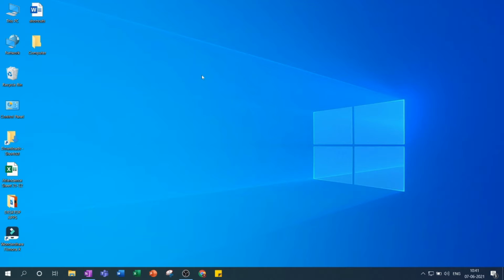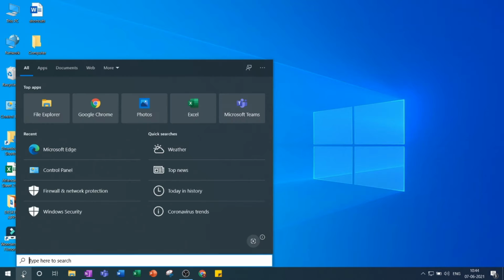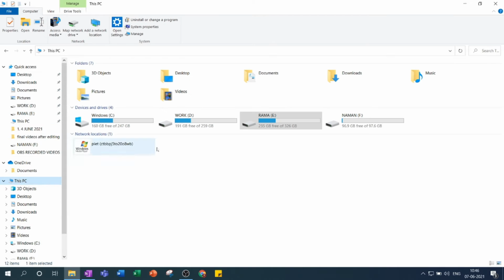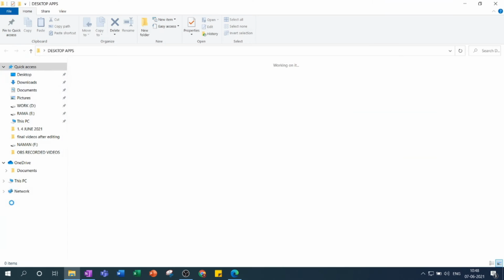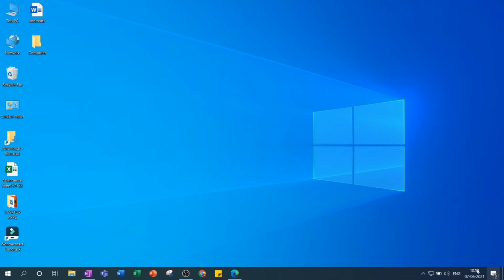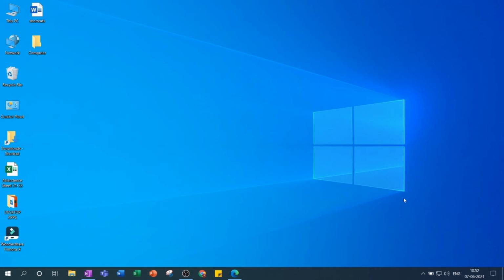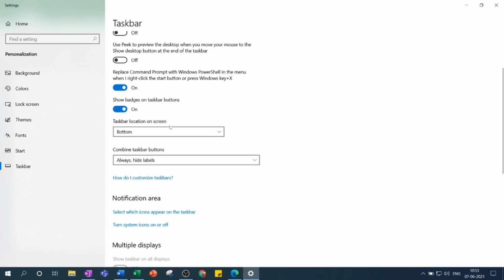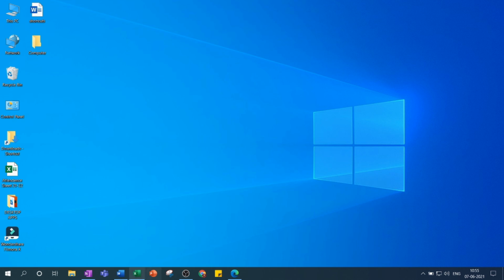Windows10 tutorial for beginners | rama anand | taskbar customization in windows 10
windows 10 tutorial for beginners | rama anand | windows 10 customization | windows 10 taskbar customization | windows 10 tips and tricks | windows 10 tutorial | taskbar management in windows 10 | how to change the position of taskbar | how to add or remove icons on taskbar | tips and tricks of windows 10 | settings in windows 10 | taskbar settings |

in this video i will explain various taskbar settings. like position of taskbar. how to pin/unpin icons on taskbar. locking taskbar.